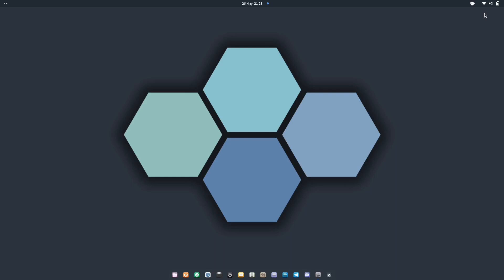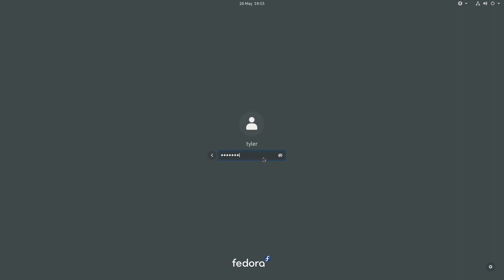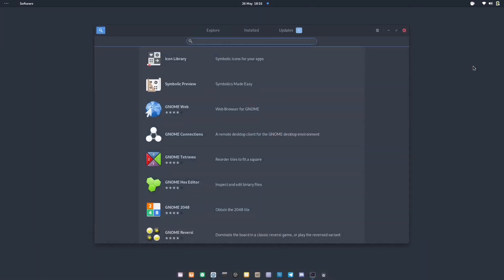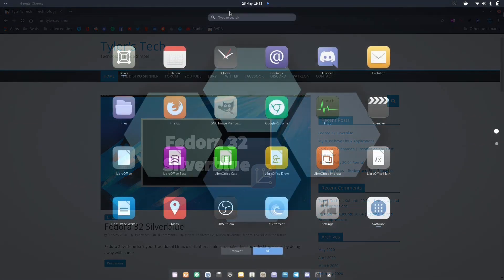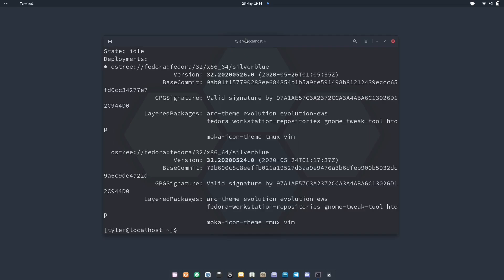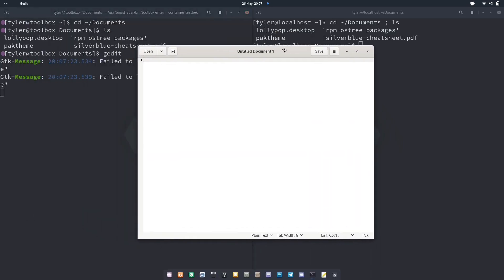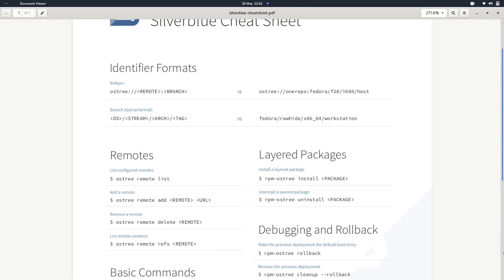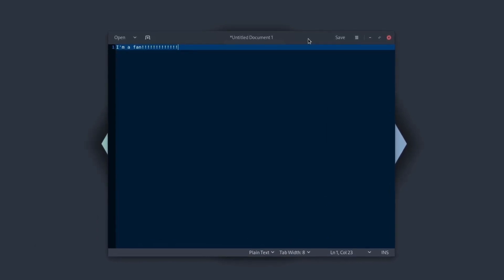Fedora 32 Silverblue | Review and Final Thoughts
Here is my review and final thoughts of Fedora Silverblue 32. I've been using it as my only operating system across my desktop and laptop for the past few days. Fedora Silverblue is an immutable desktop operating system that relies on flatpaks to distribute applications. You can also layer packages usually found with DNF using rpm-ostree. Updates are atomic and happen automatically in the hope of giving you a more stable stable and user friendly way of computing. If you haven't used watched the first impressions I'll leave a link to that below. I'll also be making a a written version of this that I'll post to my website.